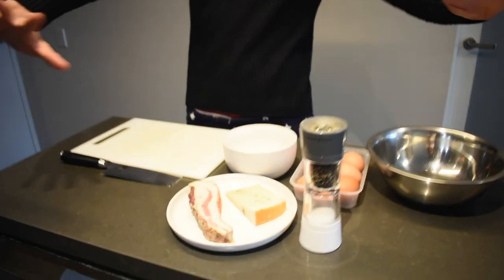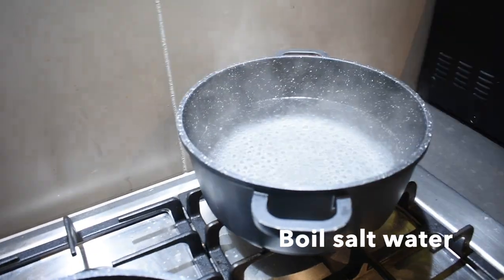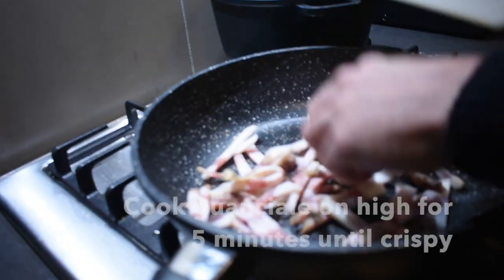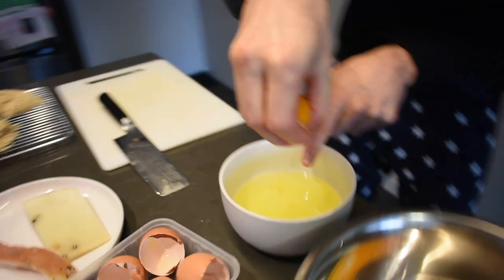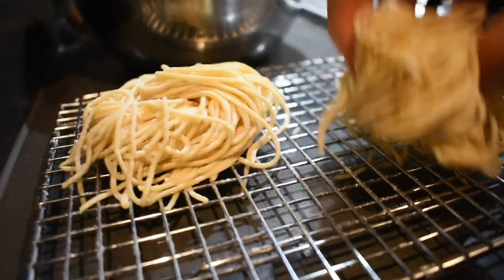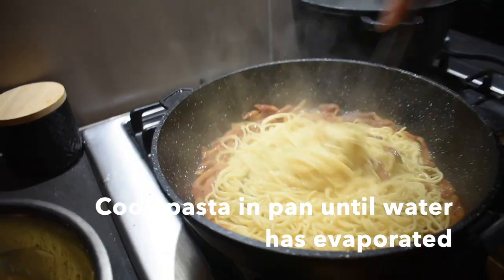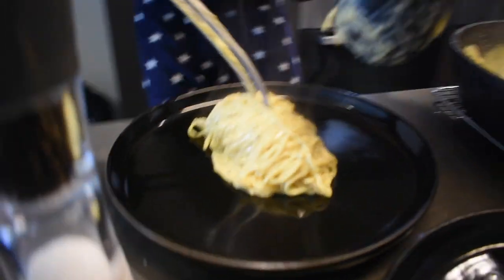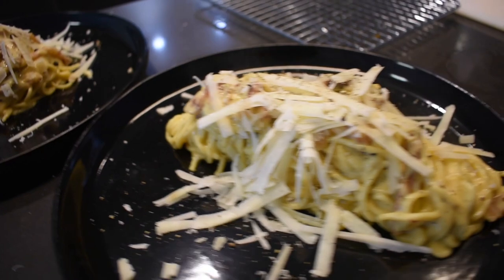How to make the *REAL* SPAGHETTI CARBONARA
Hello! Ciao!

Watch how we make spaghetti carbonara - the hearty dish that was traditionally made for the Carbonari (charcoalmen) - a heavy but delicious meal to keep the body energised for the whole day!

We use 3 main ingredients - guanciale, egg yolk and pecorino cheese to put together this creamy dish that is full of buttery and smokey flavours from the guanciale. We can’t forget the cracked pepper though! It’s so important to season the carbonara with pepper, it acts as the secret weapon in this recipe, completing the overall flavour and representing the idea of “charcoal”.

So if I haven’t convinced you enough to make this dish, here is the recipe!

Serves: 2

Ingredients
240g spaghetti
150g guanciale (cured pork cheek)
120g pecorino pepato cheese
6 egg yolks

Method

The first step is to boil a pot of salt water.

To begin making the carbonara sauce, remove the skin from the guanciale and cut into thick strips, then cut those into long strings about 1cm in width. Cook the guanciale strips on the frypan on high for about 5 minutes or until crunchy. Since the guanciale is a cured meat, you don’t need to add any oil to the pan and no salt is required. The crunchier the guanciale is, the better, so don’t shy away from frying it!

Crack the eggs and separate the egg yolk from the egg white (we usually use the egg white to make omelettes - yum!). Grate 80g of the pecorino cheese into the bowl with the egg yolks. Add a lot of cracked pepper to the bowl, if you aren’t a fan of pepper that’s fine, just put the amount that you prefer; BUT for pepper lovers out there like Chef Rigo and I, add heaps because it really does create a magnificent flavour. Mix these ingredients together and set aside.

If you are using homemade spaghetti, add it to the pot of boiling water and cook for 1.5 minutes, otherwise cook for 2-3 minutes. In the meantime, Add 1 ladle of pasta water to the frypan. Also add 1 ladle of pasta water to the mixture and beat is very fast. This is very important because you don’t want the egg to scramble, so in order to avoid this from happening, make sure you start mixing it with a fork straight away and then you can set aside.
After 1.5 minutes has passed, add the spaghetti to the fry pan, mix it a little and continue to let it cook on low heat. Once the pasta water has evaporated from the fry pan pour in the mixture and stir it and toss it until the sauce and the spaghetti create a creamy texture.

Pick up the spaghetti with some cooking tweezers and stir into the ladle to create a nest. To remove the next from the tweezers, push down with the ladle and place it on a plate. Grate the remaining pecorino cheese on top and season with some pepper and it is ready to be served!v

We hope you try making Spaghetti Carbonara!